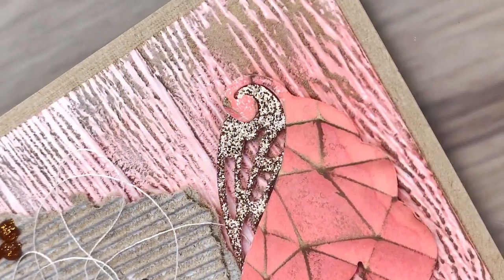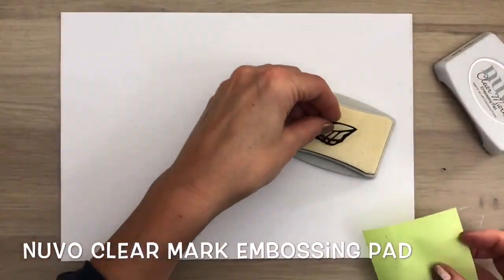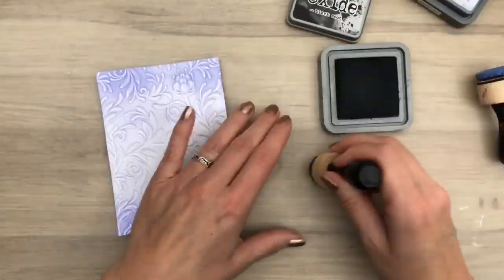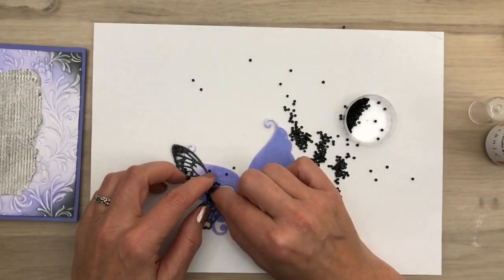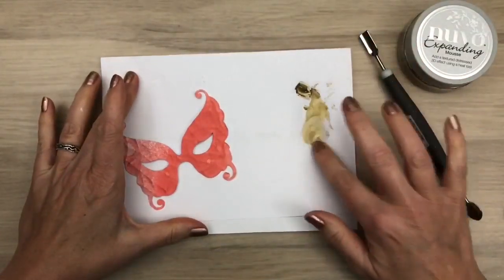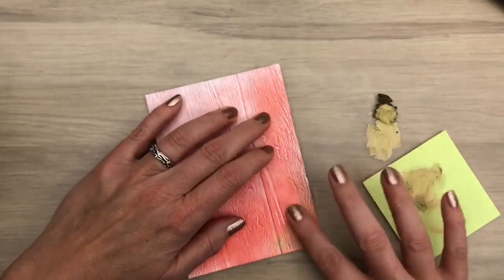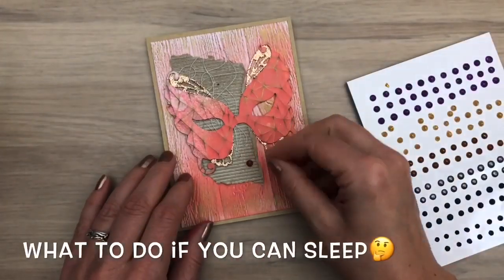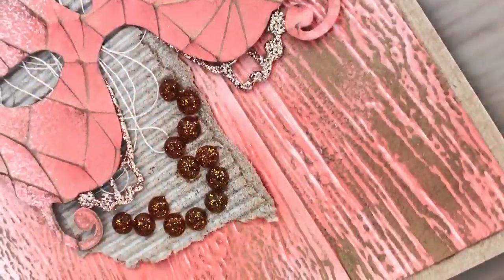Tim Holtz Masquerade Die Romantic Card Ideas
In this video I show you more ways to use the Tim Holtz Masquerade die with lots of fun details and great ways to stretch your products.

For more outside the box craft ideas, check out my super fun course Stamping Without Stamps
You'll learn lots of fun techniques and you can start right away with things you already have!

• Sizzix - Tim Holtz - 3D Texture Fades Embossing Folder - Crackle

• Craft Perfect by Tonic Studios Ultra Smooth Card (5pk)

• Ranger Ink - Tim Holtz - Distress Oxides Ink Pads - Shaded Lilac

• Ranger Ink - Tim Holtz - Distress Oxides Ink Pads - Abandoned Coral